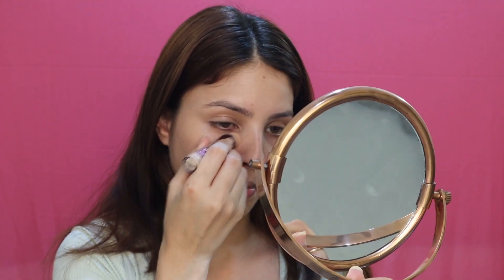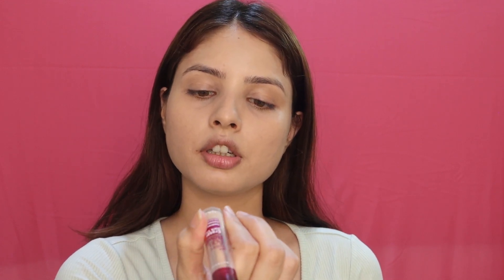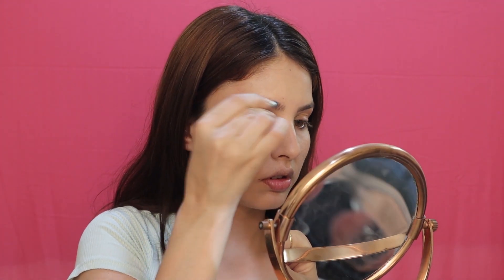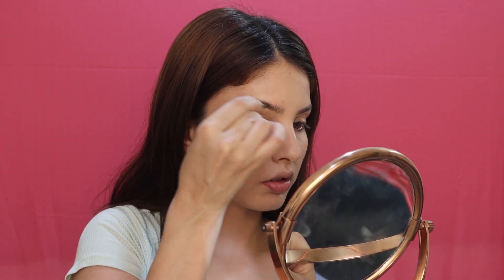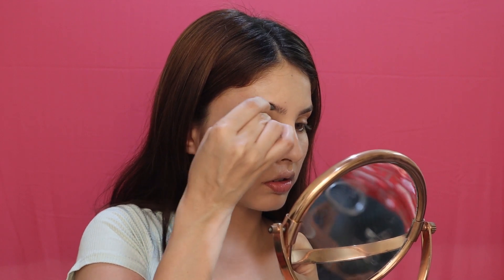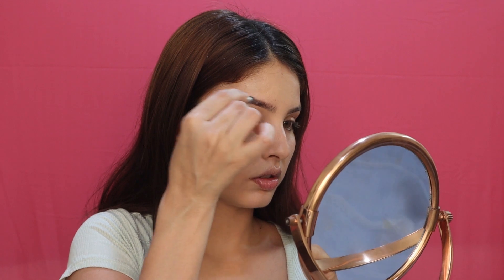EVERYDAY EASY MAKEUP ROUTINE USING ONLY 5 PRODUCTS!!! | Gayatri Sisodiya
Make up is something which gives me confidence  and i love wearing it,   obviously its not possible for me to wear full face make up on daily bases.

So i try to keep it simple by apply very few products which doesn't take much time and easy to apply.

And yes Guys!!! not necessary you have to use same product to create the look you can use whatever products you have in your make up vanity.